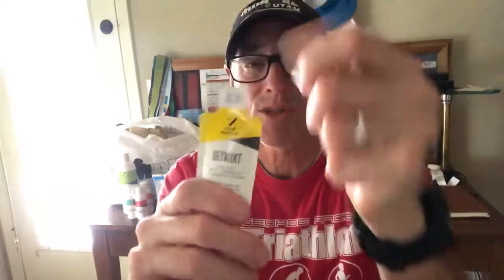Zealios Betwixt Chamois Cream Review